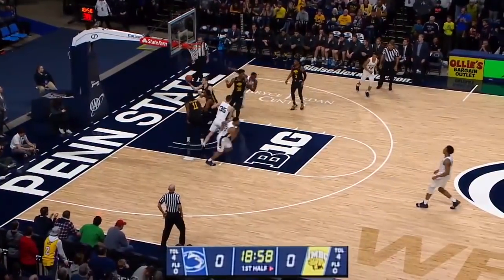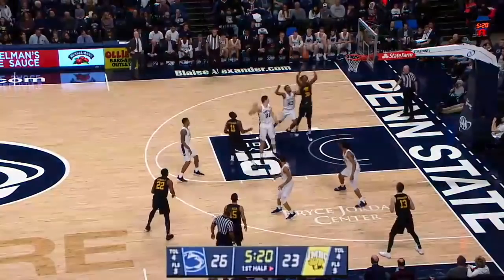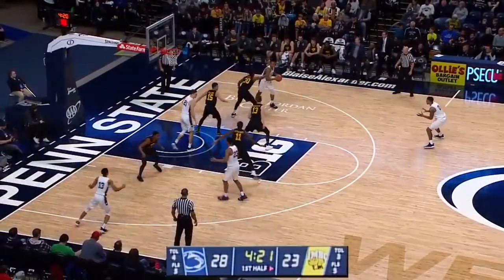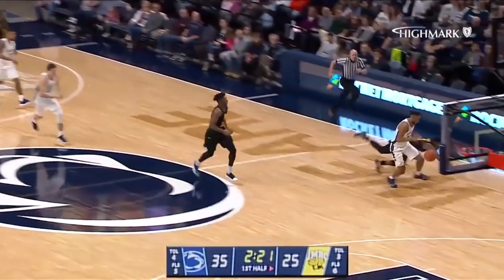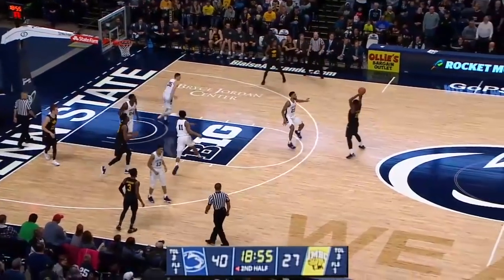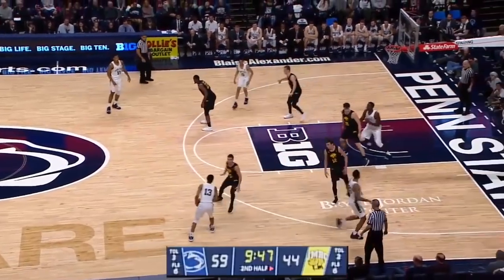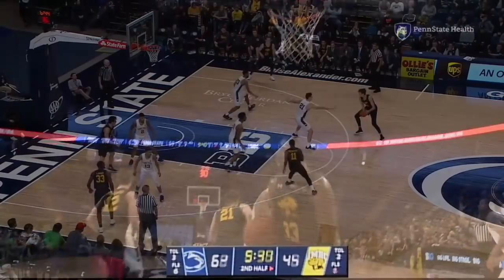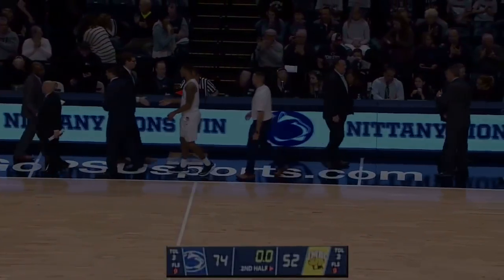Highlights: UMBC and Penn State | Big Ten Basketball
Rasir Bolton scored 18 points and a rebound to lead Penn State to a 74-52 victory over UNBC on Saturday.